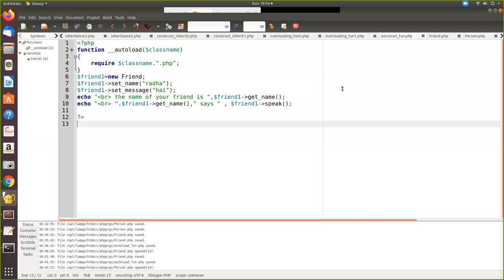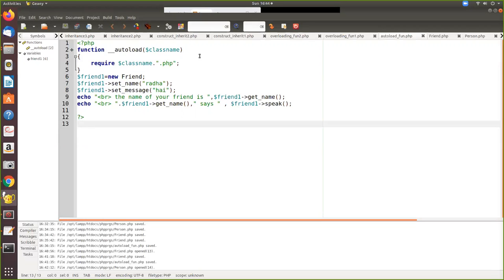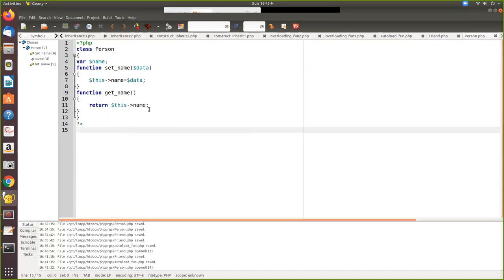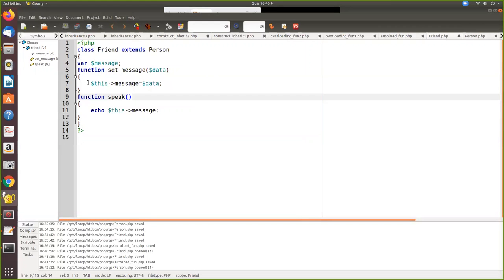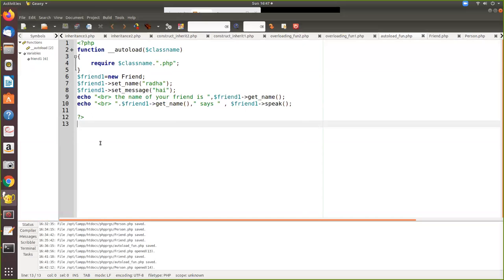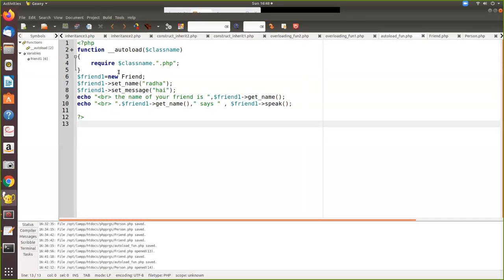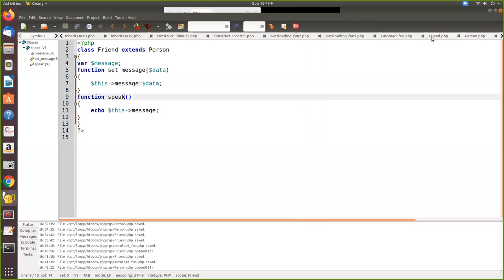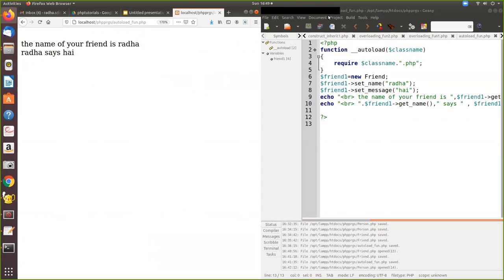autoload php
In this video autoload function of PHP is explained